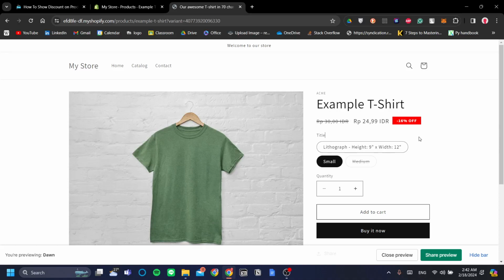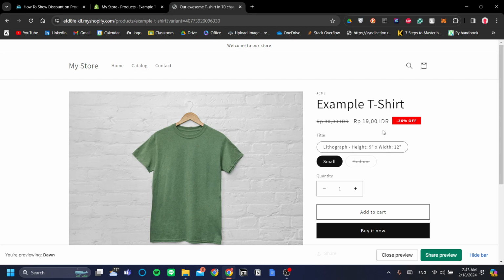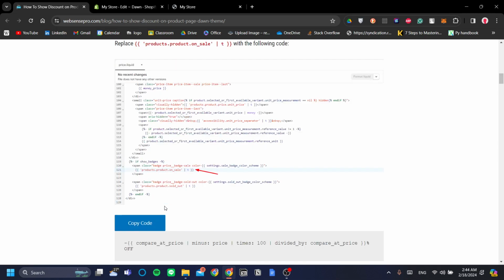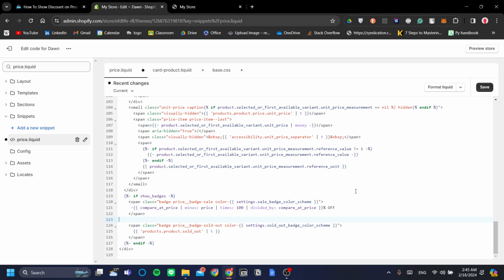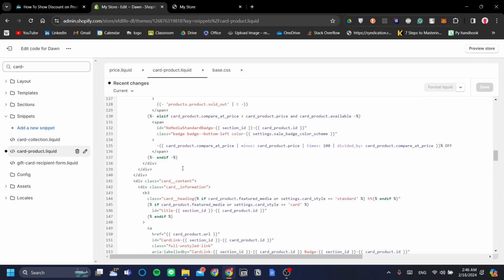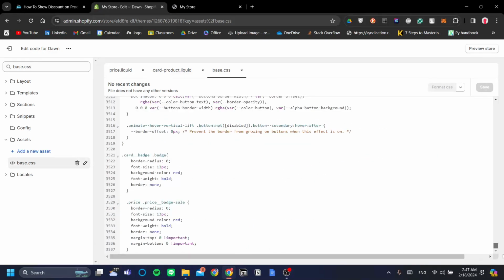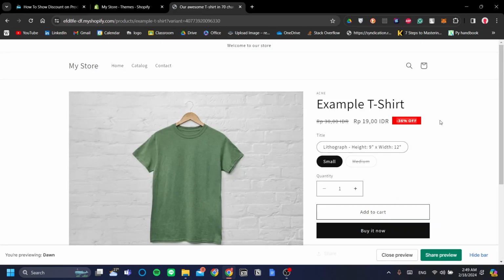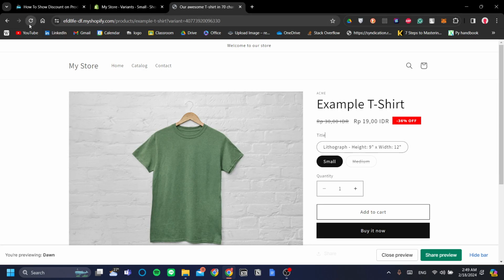How to Discount Products on Shopify | How to Show Discount on Product Page Shopify 2025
How to Discount Products on Shopify
If you are looking for a video about How to Show Discount on Product Page Shopify, here it is!